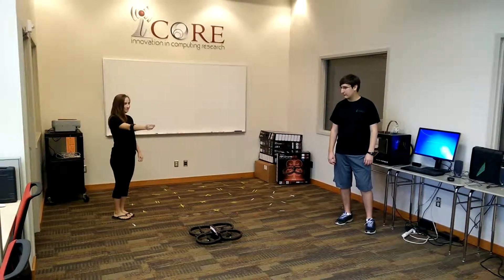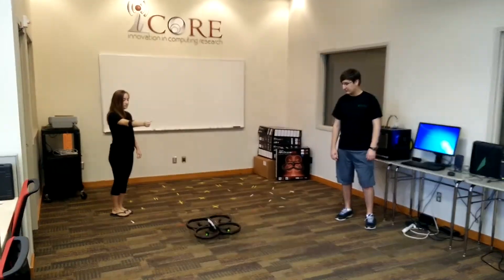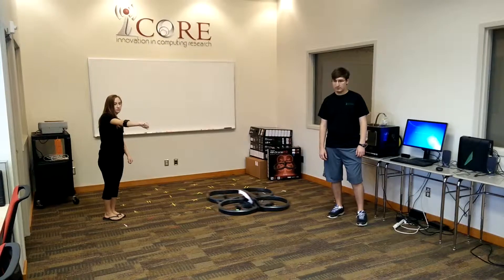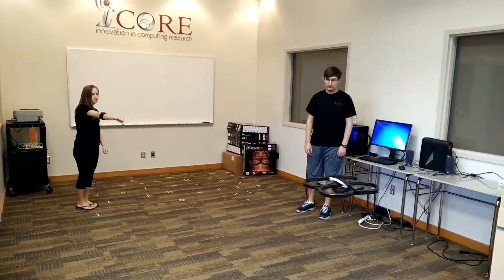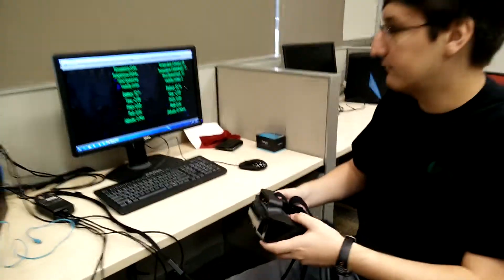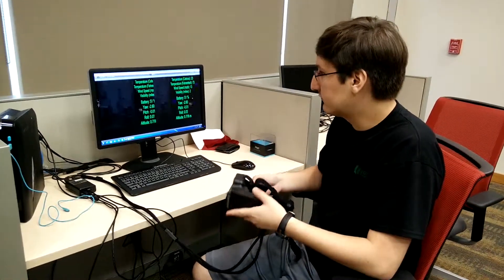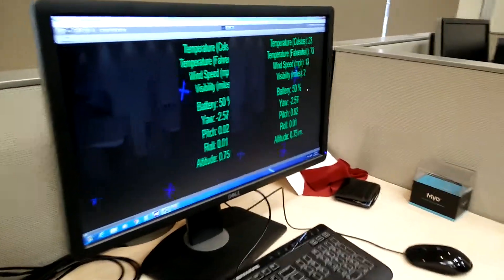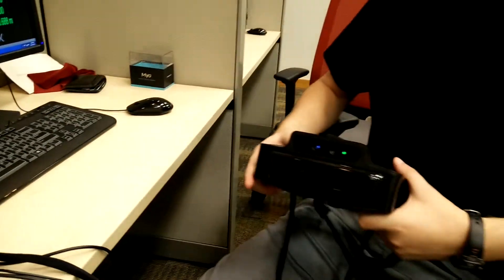Mayo Project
Using Myo armband and Meta glasses to control drone.
By: Kristian Nicole Seanz and Noah Adam Pena.